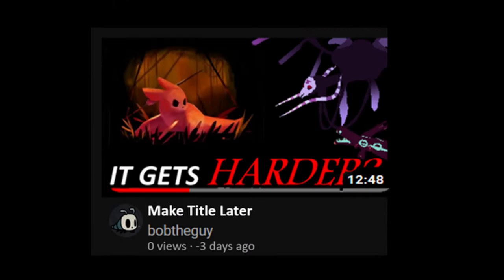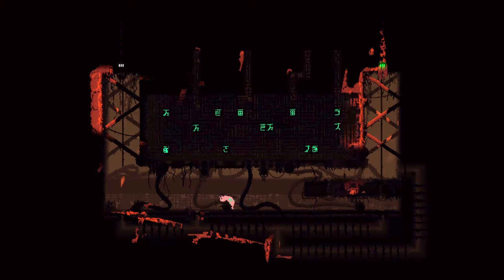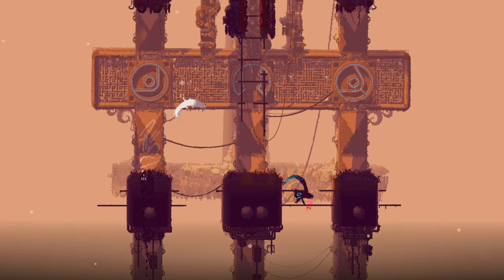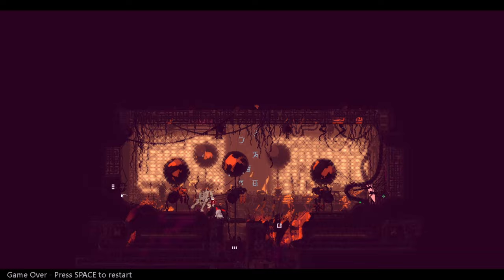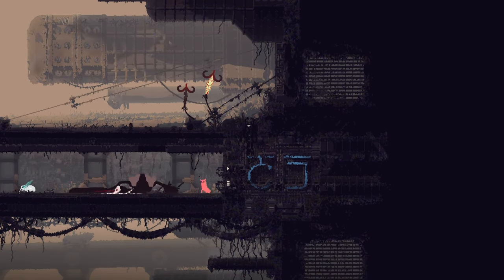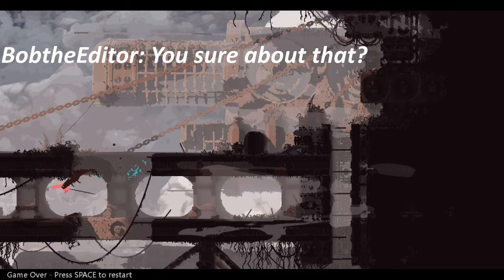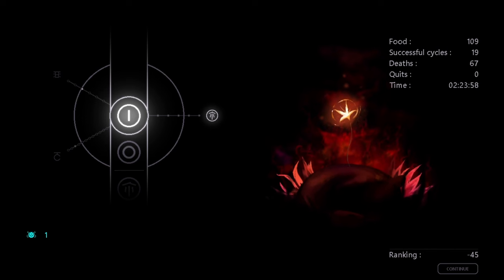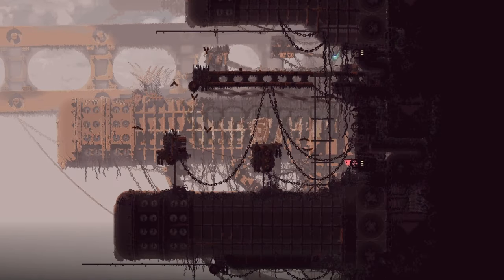Rain World Hard Mode: Practically a Sequel (but harder)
My experience with Rain World's harder difficulty was incredibly different from my initial playthrough. Different enough to warrant its own video. Hope you enjoy.